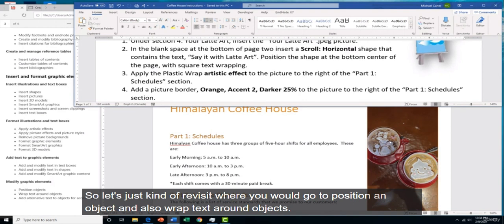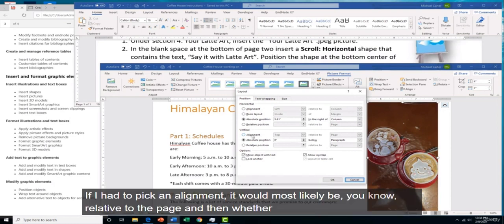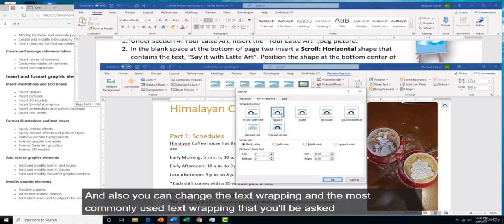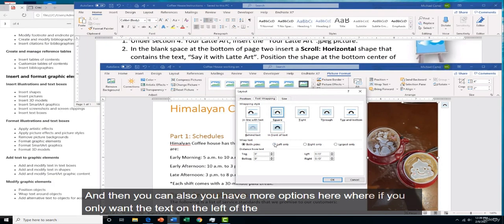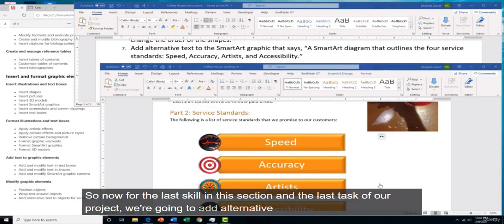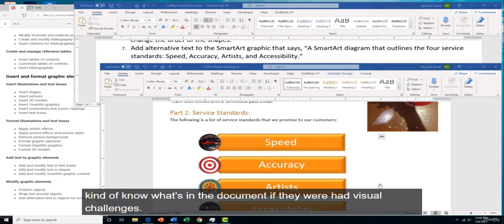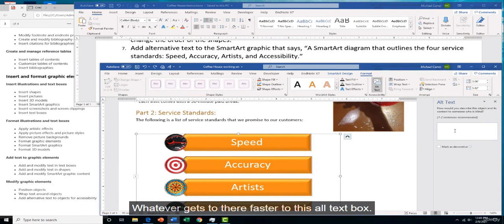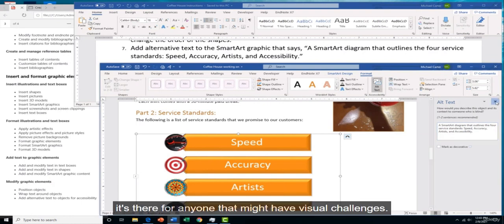]شرح اسئلة mosورد 17